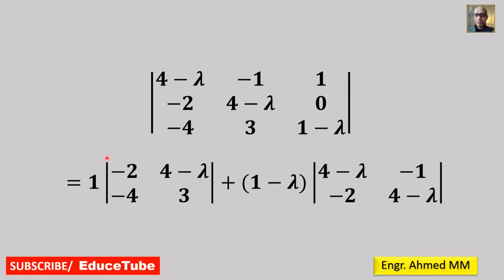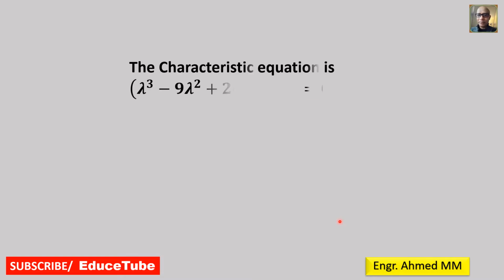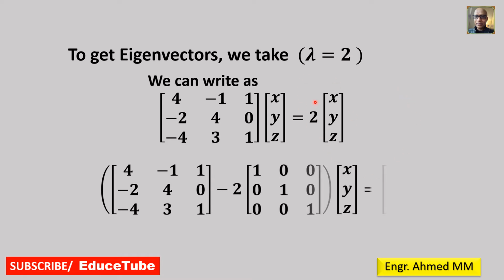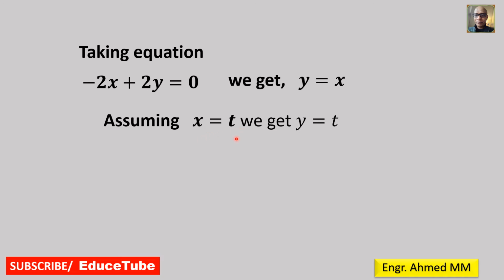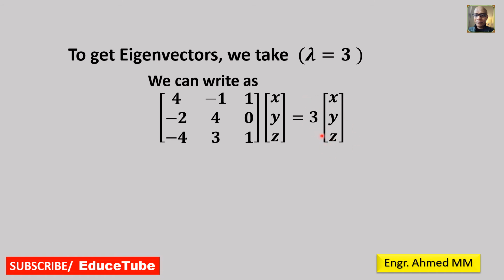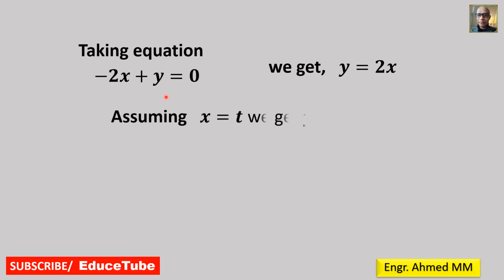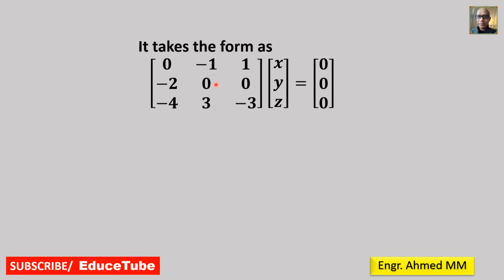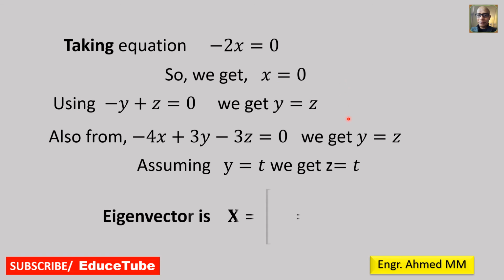Matrix (3x3)/Eigenvalues and Eigenvectors /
The Characteristic equation is (𝝀^𝟑−𝟗𝝀^𝟐+𝟐𝟔𝝀−𝟐𝟒)=𝟎
So the Eigenvalues are  𝝀=𝟐 , 𝟑 and 𝟒